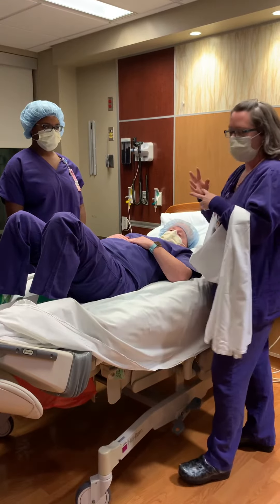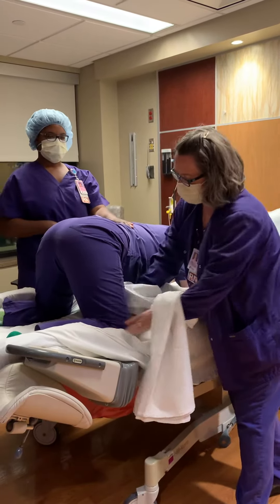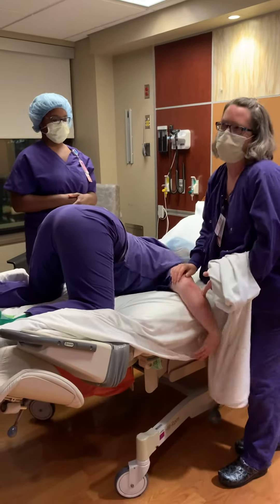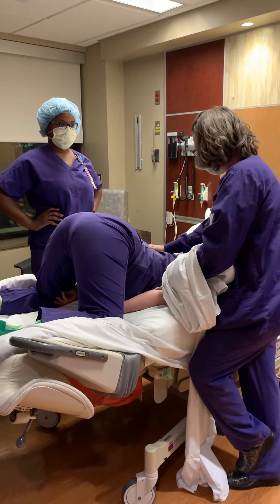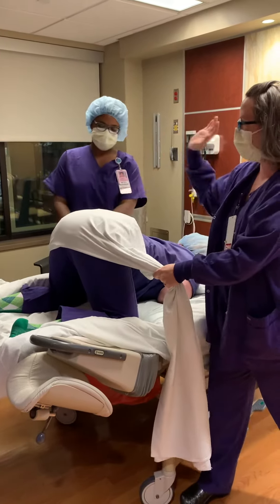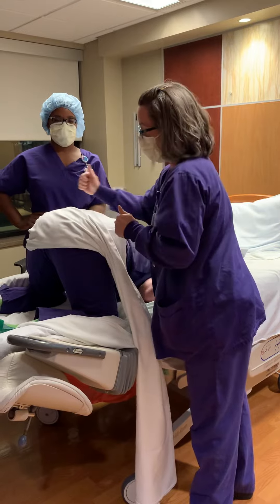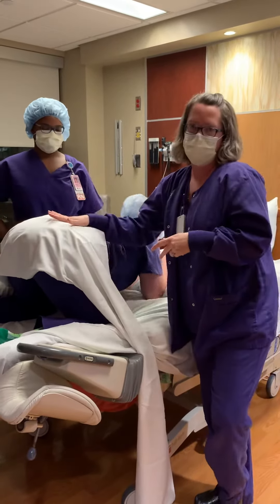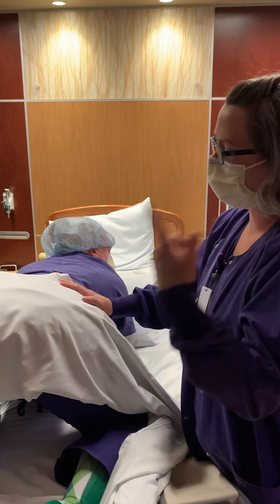Forward-Leaning Inversion Part II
Part II: Labor nurses Kate, Megan and Jessica demonstrate and discuss forward-leaning inversion for labor progress.